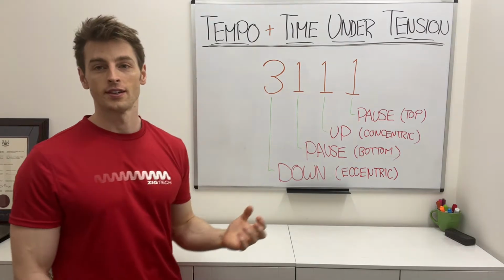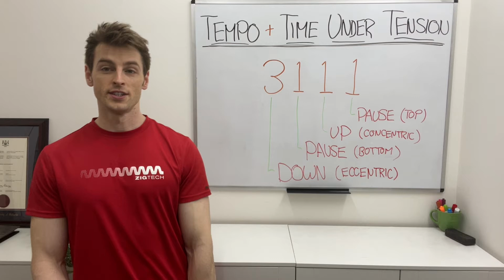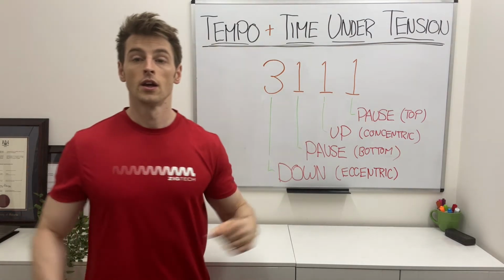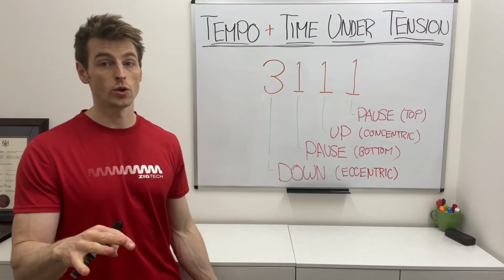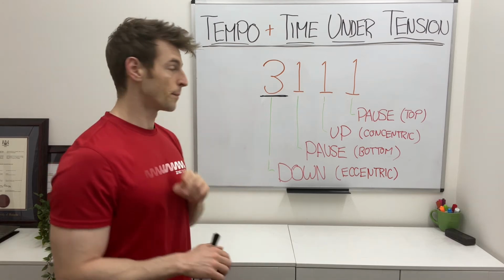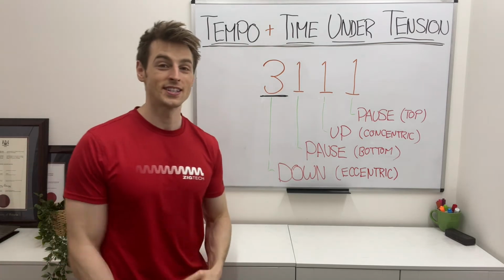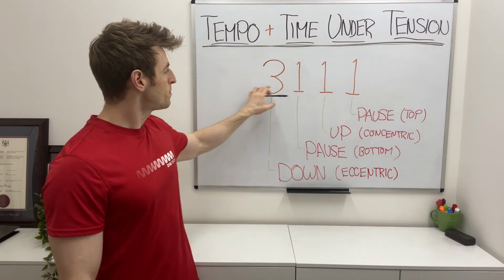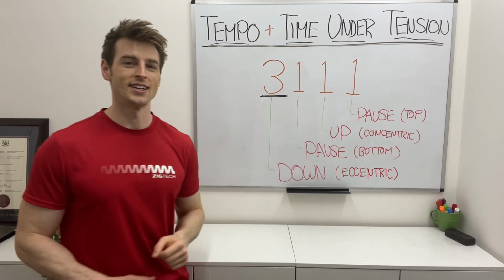Understanding Tempo & Time Under Tension